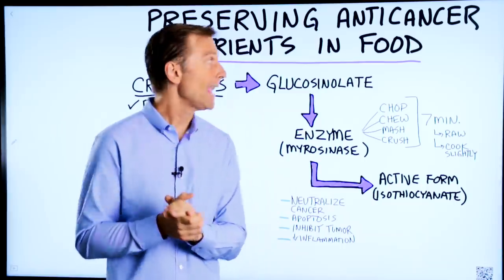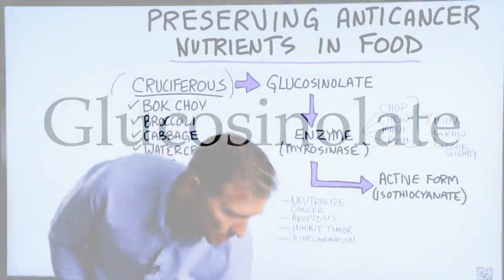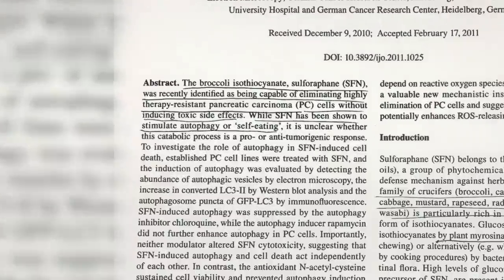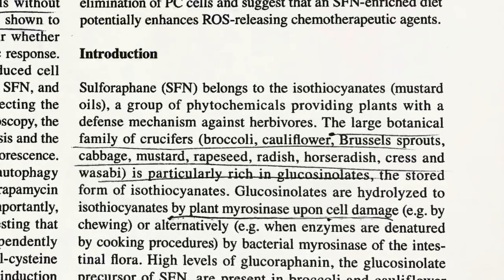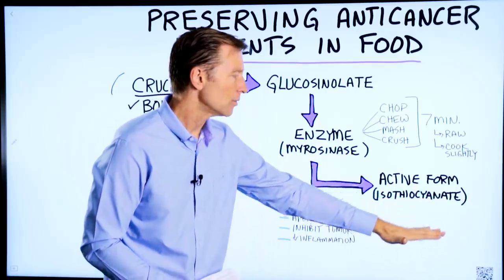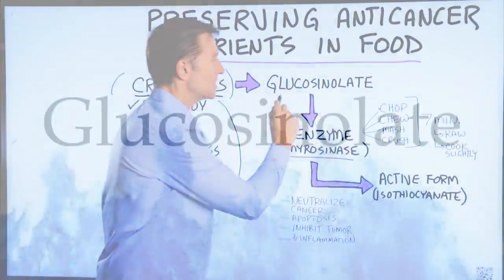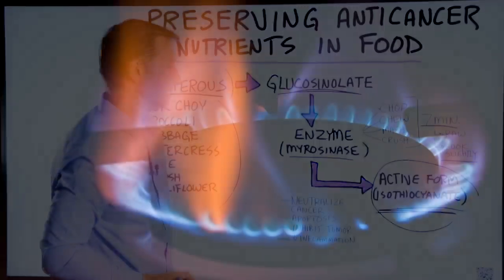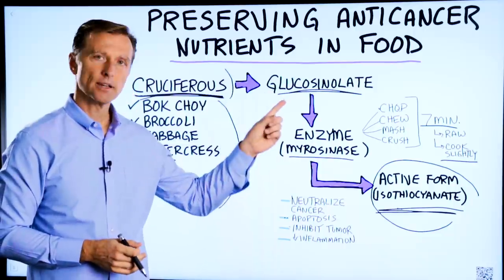Preserving Anticancer Nutrients in Food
Don’t miss out on vital anticancer food benefits. Here’s how you can preserve the anticancer nutrients in your food!

Timestamps:
0:00 Preserve the anticancer nutrients in your veggies
0:10 Vegetables and anticancer phytonutrients
2:14 How to preserve anticancer nutrients
3:10 Benefits of isothiocyanate

In this video, we’re going to talk about how to preserve the anticancer nutrients in your food.

Cruciferous vegetables have a lot of anticancer phytochemicals. You can find these nutrients in virtually all cruciferous vegetables, including bok choy, broccoli, cabbage, cauliflower, kale, radish, and watercress.

One of the most researched phytonutrients is called glucosinolate. For glucosinolate to become bioactive, it has to first convert into another phytonutrient called isothiocyanate—the active version. This conversion process requires an enzyme called myrosinase.

Isothiocyanate has the ability to:
• Neutralize cancer
• Induce apoptosis
• Inhibit tumor growth
• Reduce inflammation

The problem is, if you cook any of these vegetables for ten minutes or more, you destroy myrosinase, the enzyme that turns the phytonutrient into the bioactive version.

To ensure your vegetables maintain this enzyme, you have two options:
1. Eat the vegetables raw so that the enzyme cannot become damaged.
2. Chop, cut, crush, or mash the vegetables, wait about 7 minutes, and then heat—this allows the enzyme to work before cooking. It’s still best not to overcook the vegetables.

I hope you use this information to help preserve the anticancer nutrients in your food.